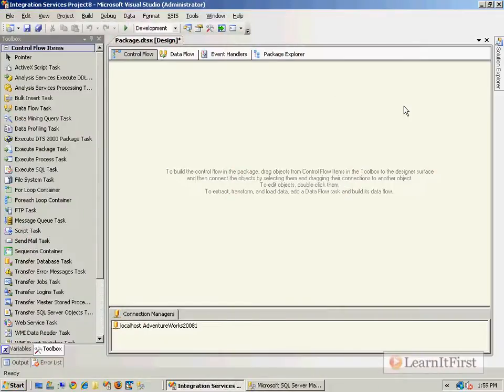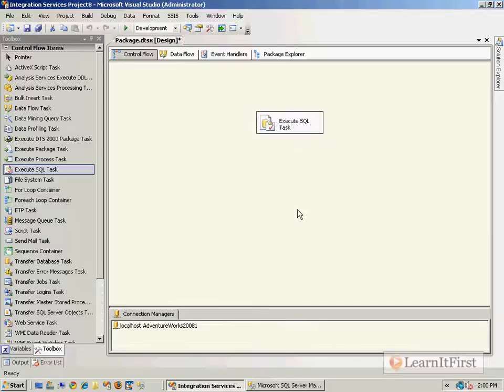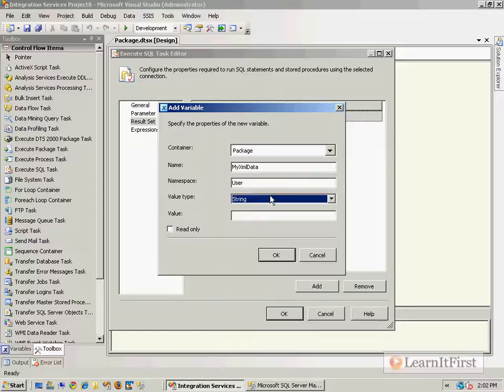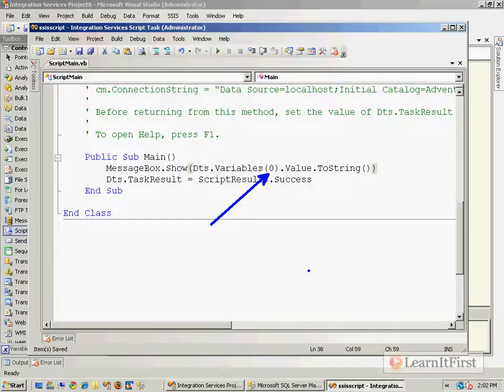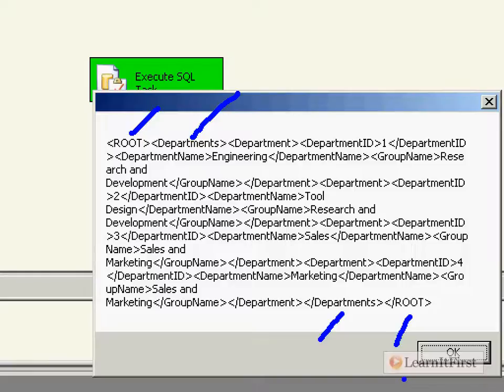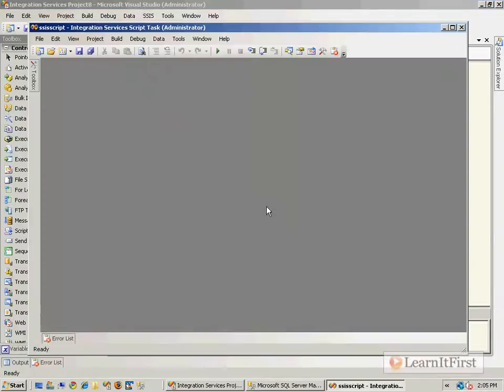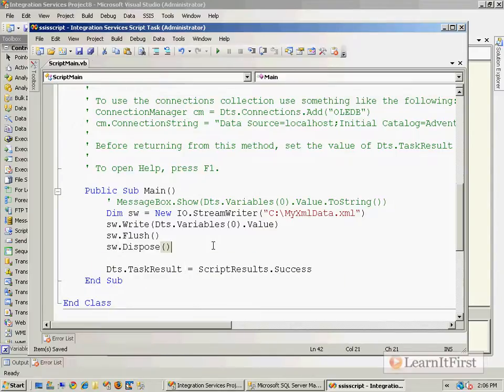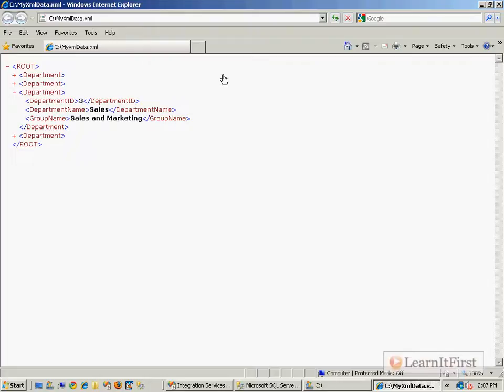MSBI - SSIS - Exporting XML Data From SQL Server - Part-123